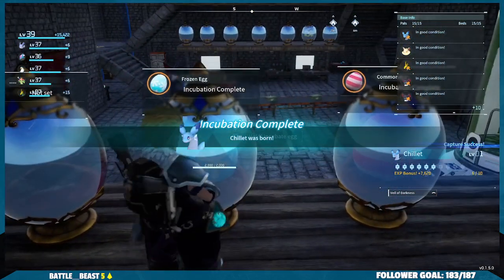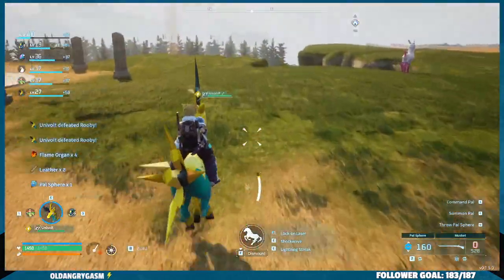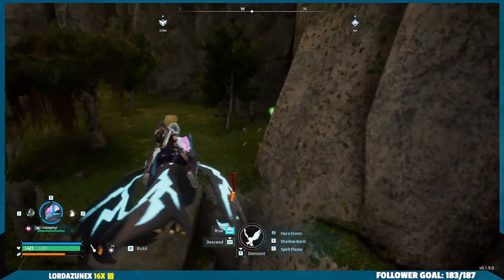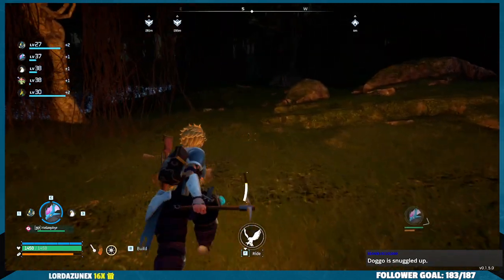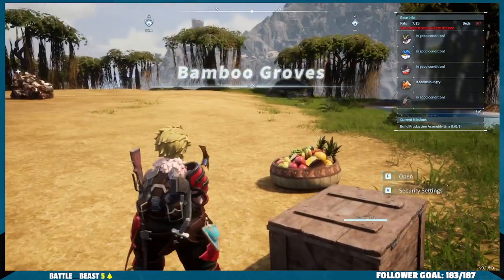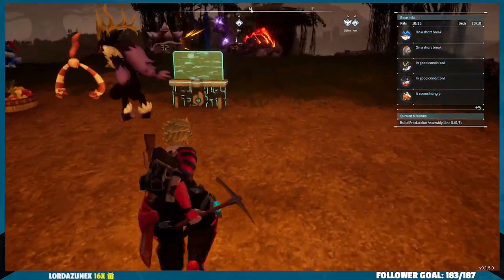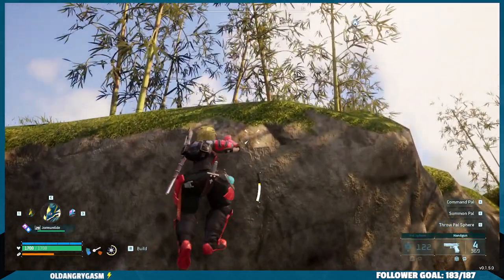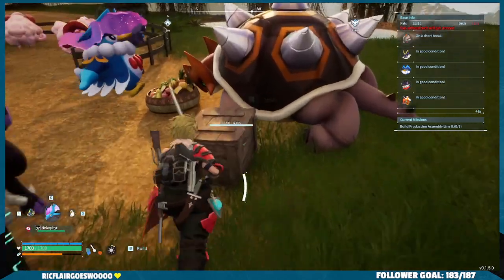Lets Set Up A Mining Camp! | Palworld Gameplay Feb 26, 2024 | Carbon Knights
Started out trying to get tech points, ended up making a mining camp. Digtoise digs hilariously!

Carbon Knights Links!

Poseidonh2o's Links!

Palworld is an upcoming action-adventure, survival, and monster-taming game created and published by Japanese developer Pocket Pair. The game is set in an open world populated with animal-like creatures called "Pals", which players can battle and capture to use for base building, traversal, and combat. Palworld can be played either solo or online with up to 32 players on one server. It was announced in 2021 and launched through early access for Windows, Xbox One, and Xbox Series X/S in January 2024.

The game's comedic premise, which involves using firearms and equipping Pals with them, has earned it the nickname "Pokémon with guns". Other elements, such as using creatures for food or placing them to work in mines and factories, have also garnered attention. It was generally well received, with praise for its gameplay, content, and satirical premise, but criticism for its reliance on shock humor and use of unoriginal designs and mechanics.